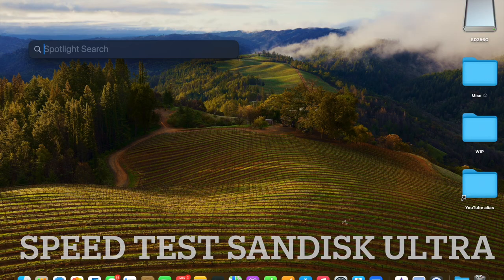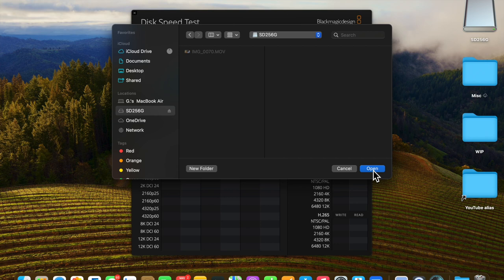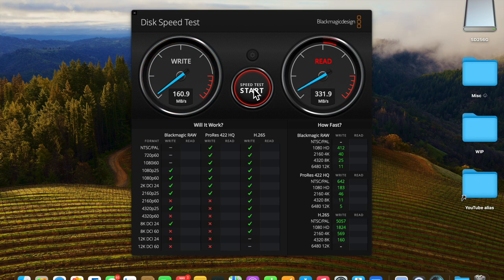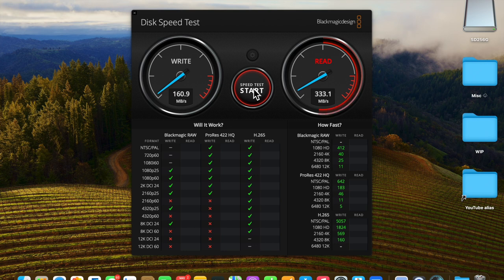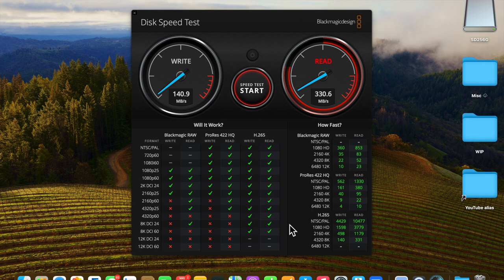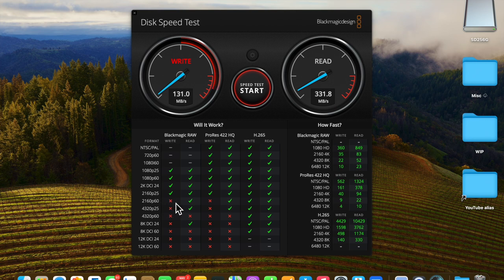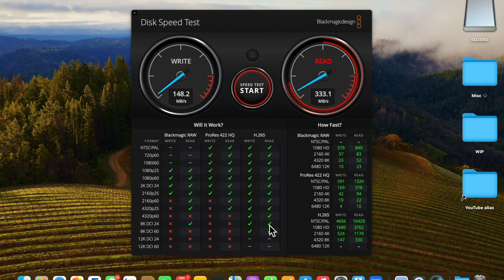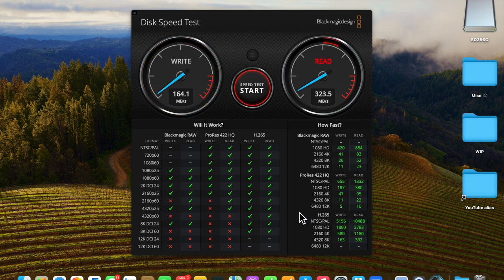SanDisk Ultra SD Speed Test. Is it 400MBs READ?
These videos are intended to help accomplish tasks for MacBook, iPad and iPhone users and validate claims.

This is a speed test of the SanDisk Ultra 256GB USBC/A SD